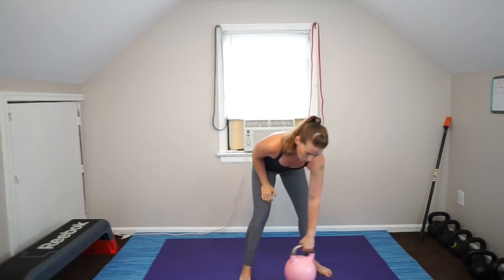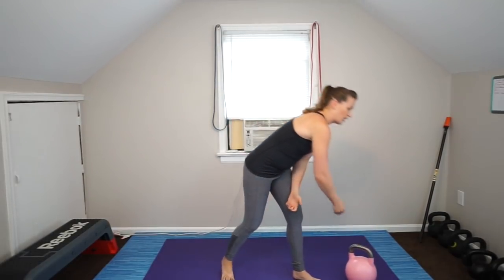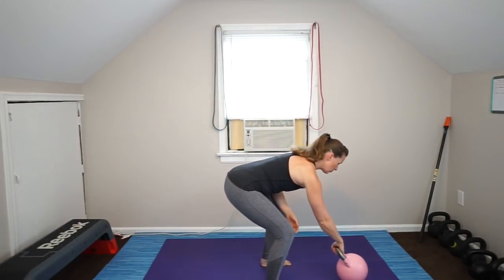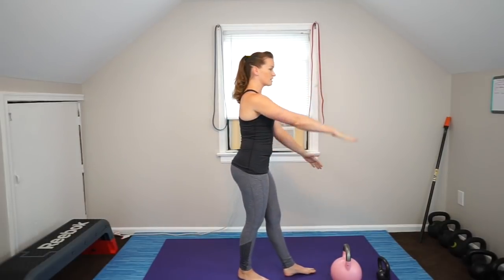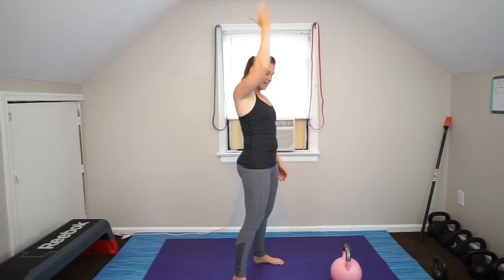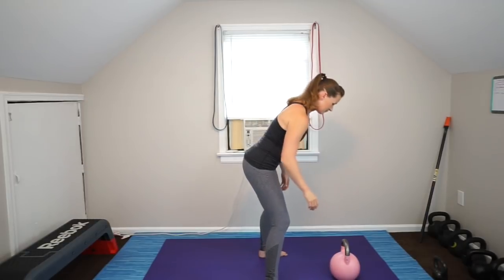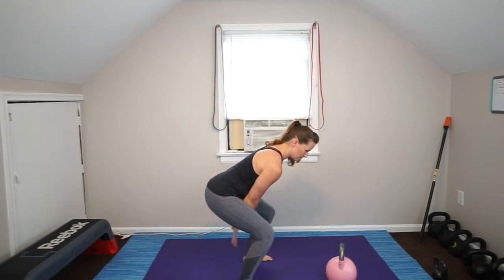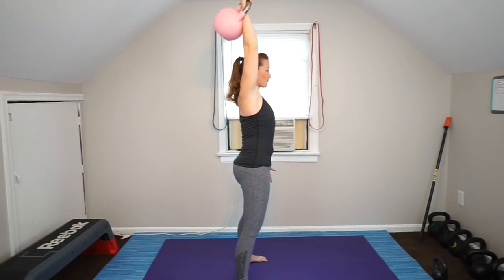How to do the Kettlebell Snatch | Part 2 (not 5 minutes)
Learn how to deal with common problems with mastering the kettlebell snatch. Sorry, no 5 minute videos here :D